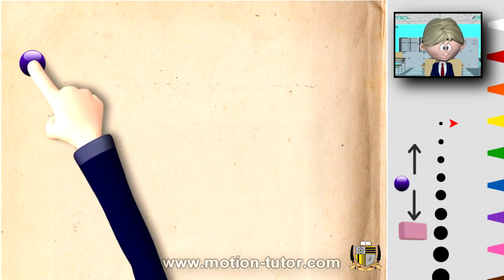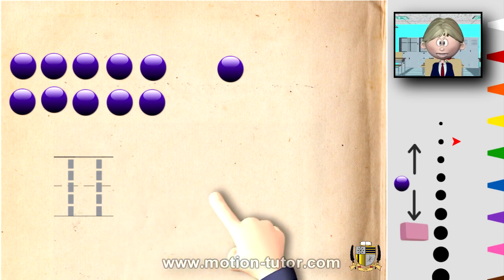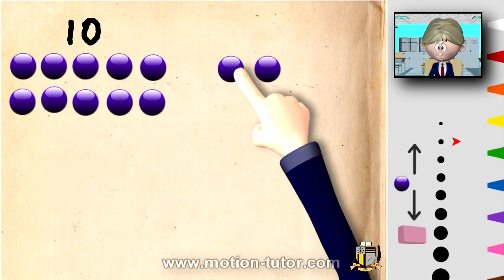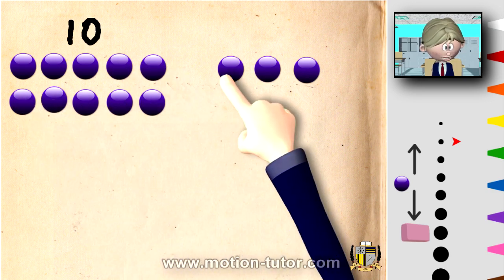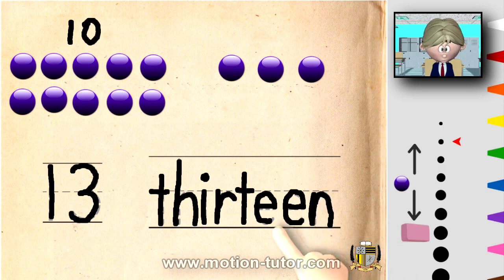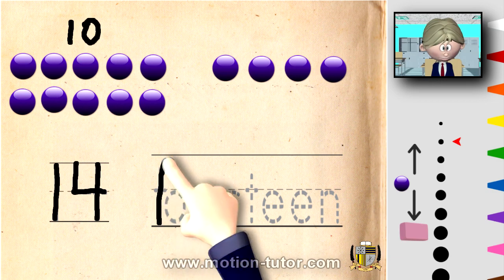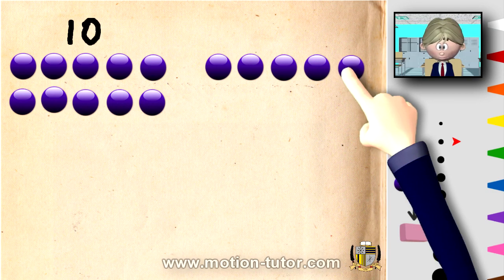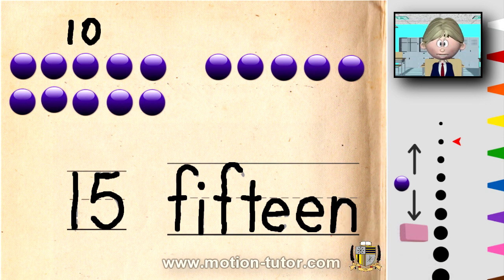Kindergarten Math-Ten and more-Teen numbers-Counting-Addition-Part 1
This is a kindergarten math lesson combining addition and counting.  We are adding numbers to 10 to get 11, 12 and the teen numbers.